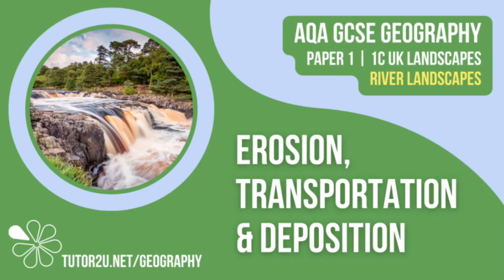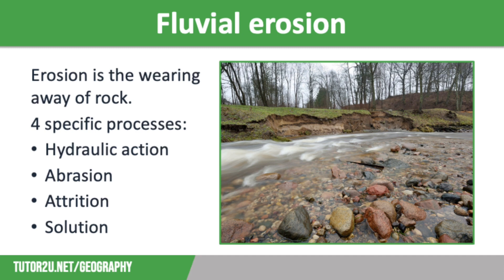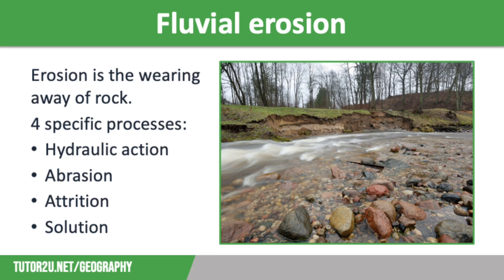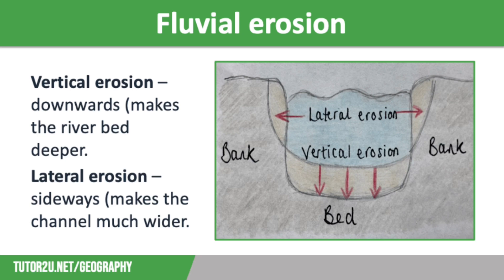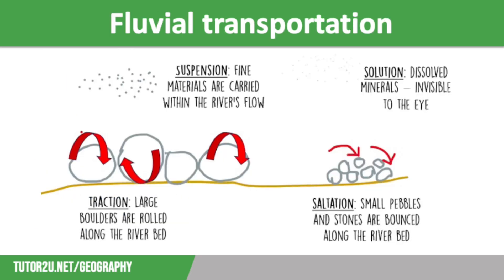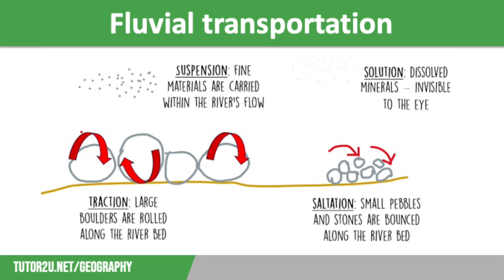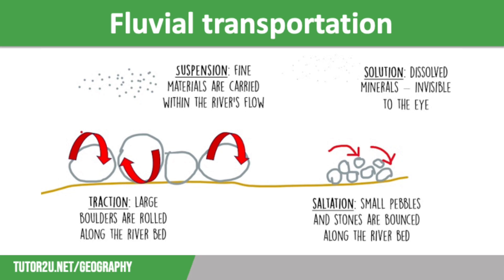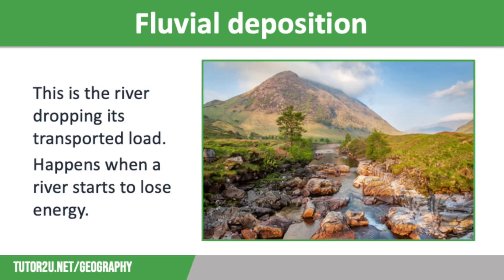Fluvial Erosion, Transportation and Deposition | AQA GCSE Geography | River Landscapes 1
This topic video looks at the specific processes of erosion, transportation and deposition that operate along rivers.